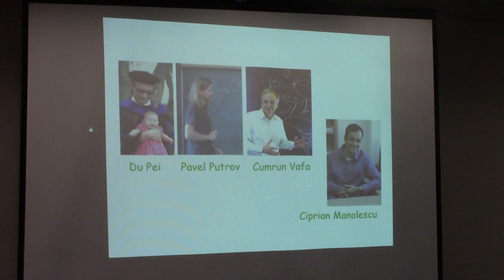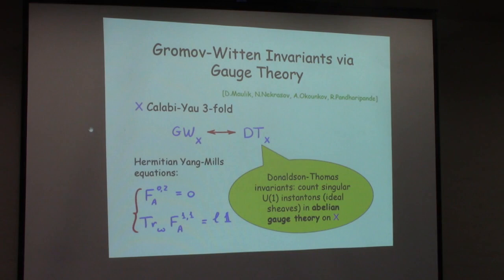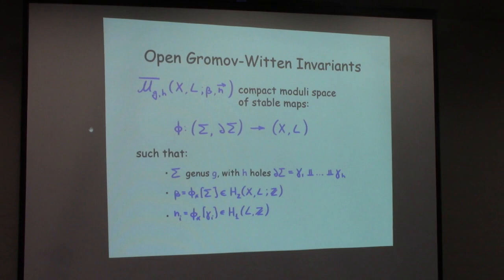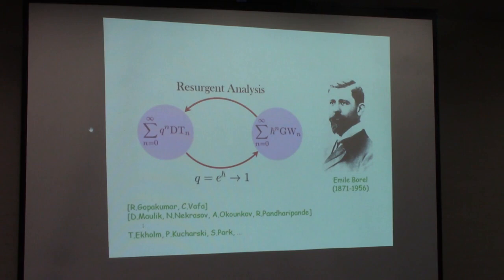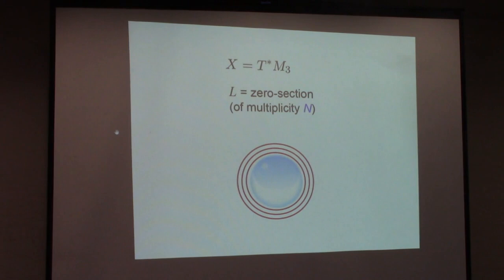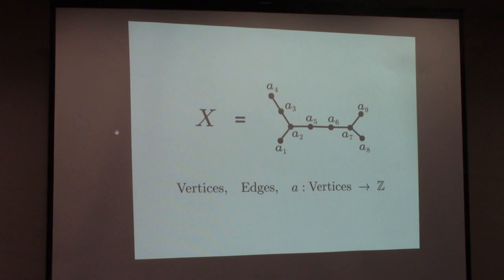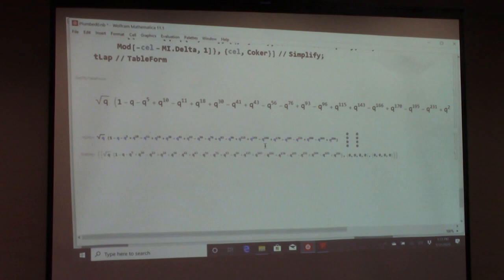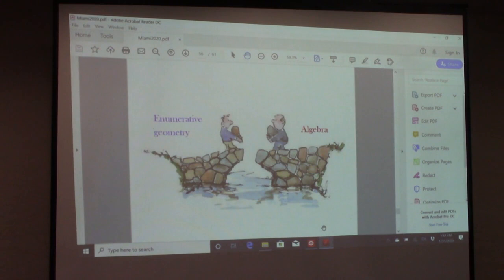S.Gukov - 01-31-2020 - A proposal for open DT invariants